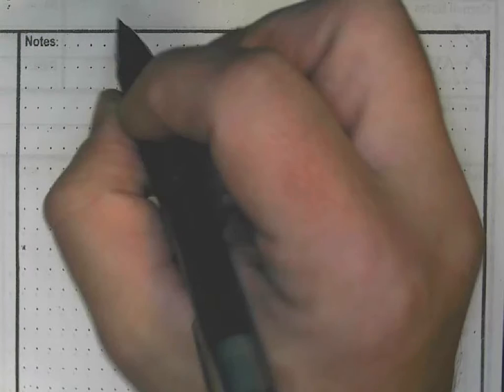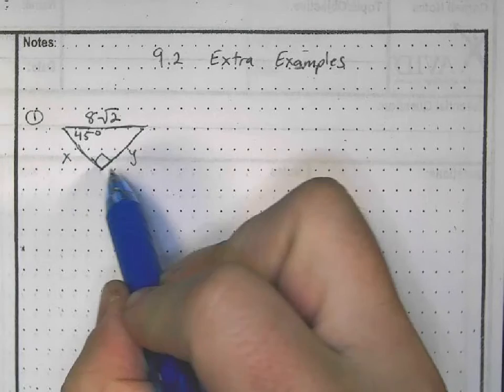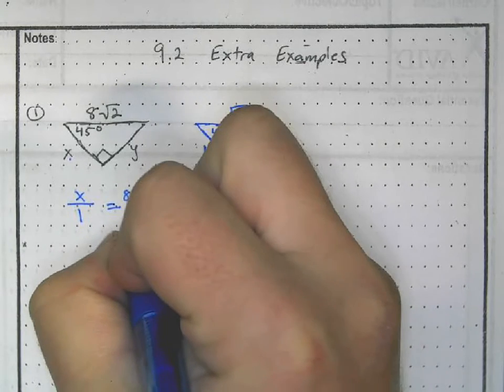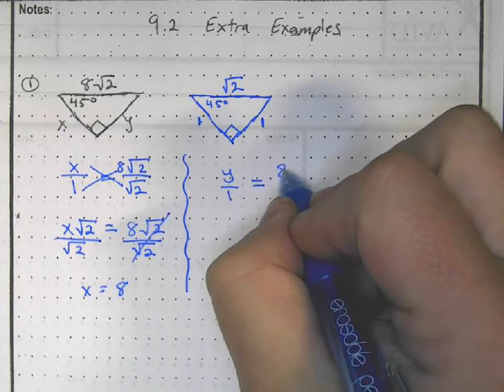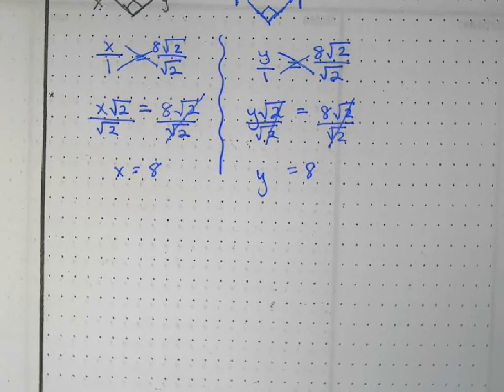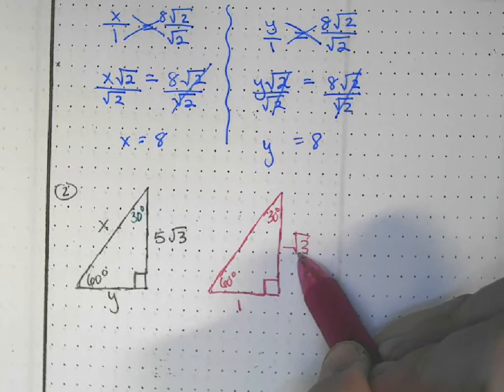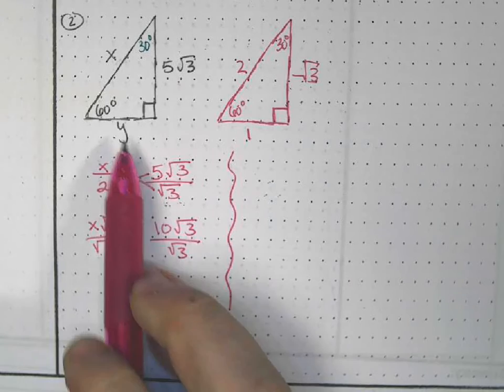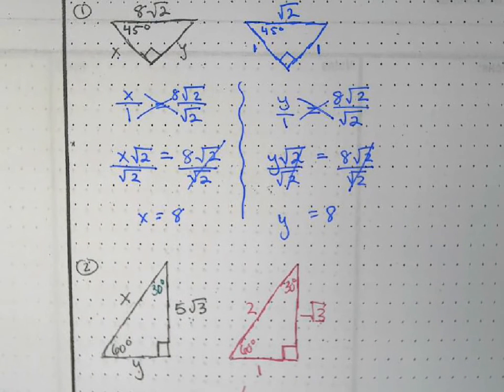9.2 (EXTRA EXAMPLES) Special Right Triangles